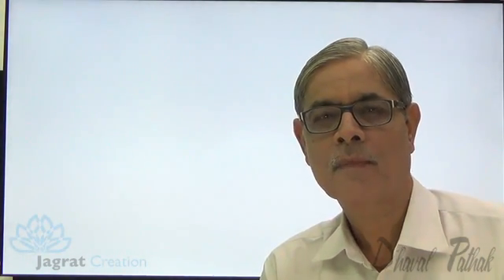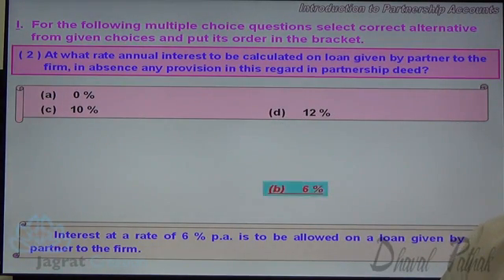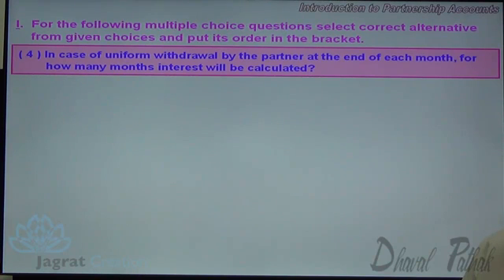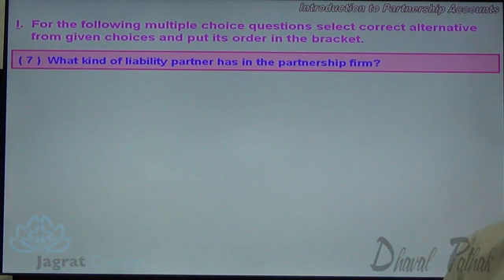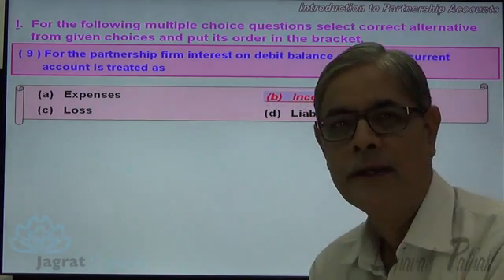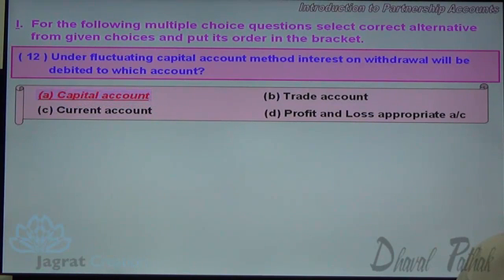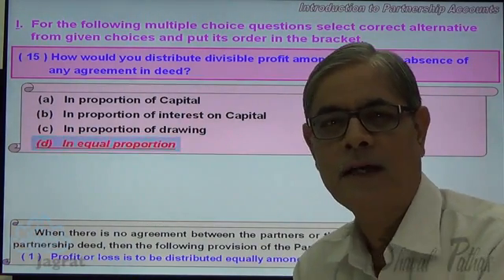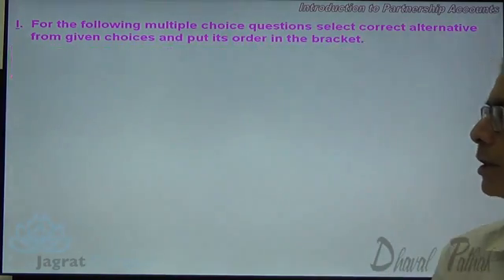1 Short Questions M C Q Partnership Accounts Higher Secondary Sub Book Keeping and Accounta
On line self learning video. Introduction to Partnership Accounts.Questions are as per Work Book of Gujarat H. S. Board.